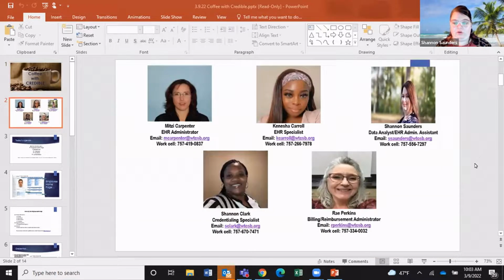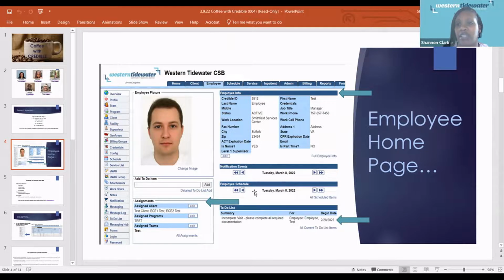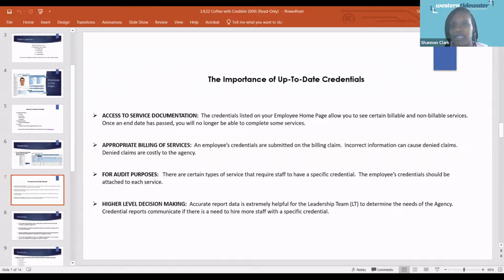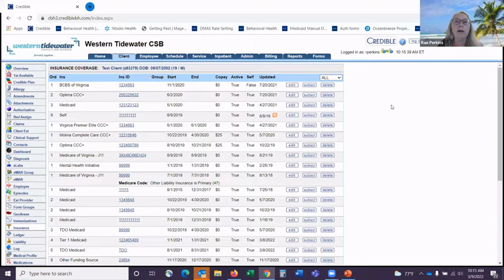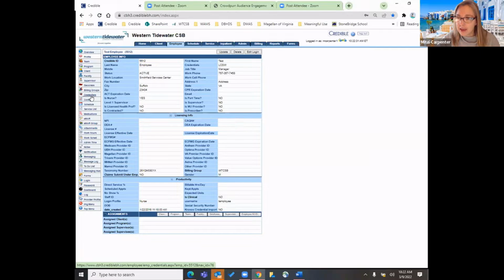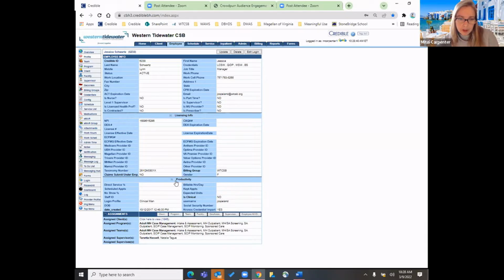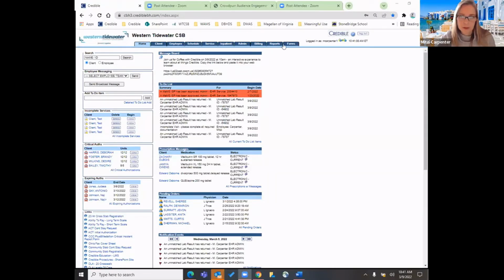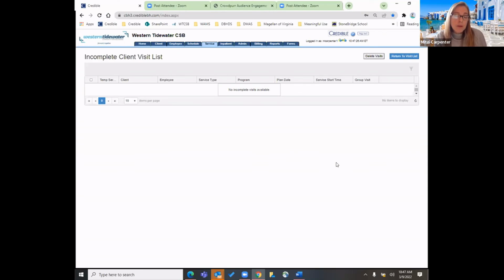Coffee with Credible - March 9th, 2022